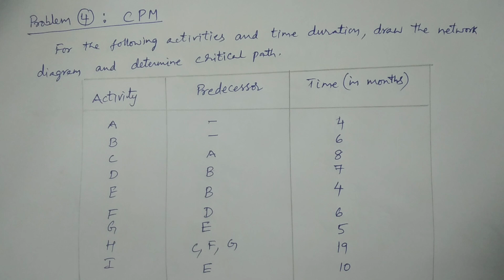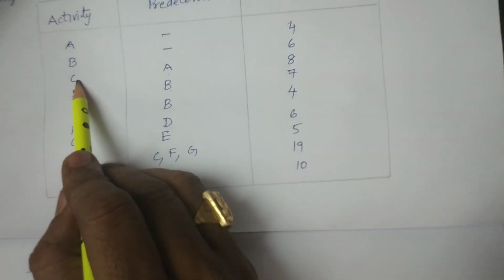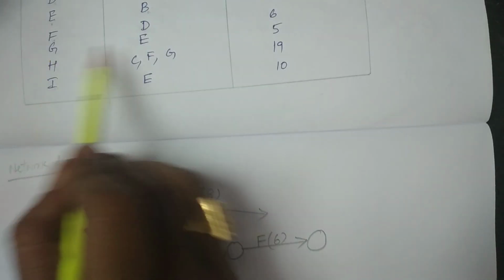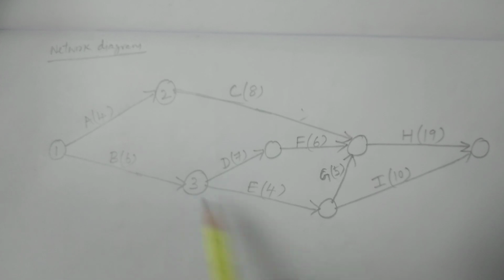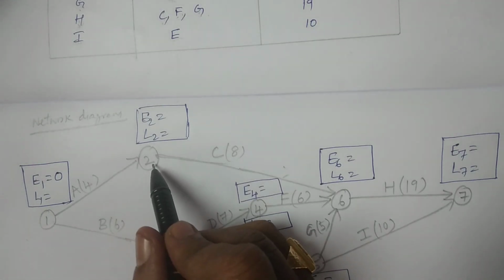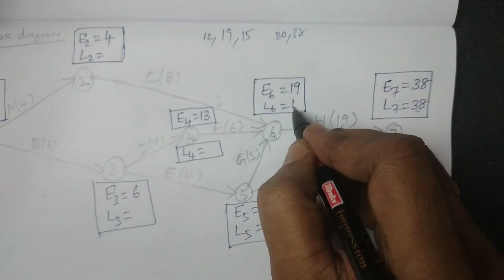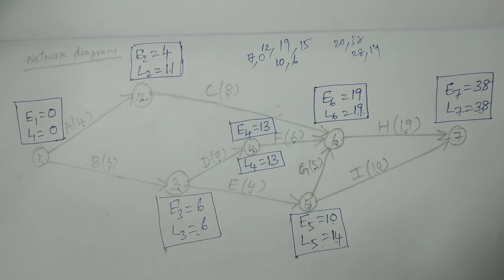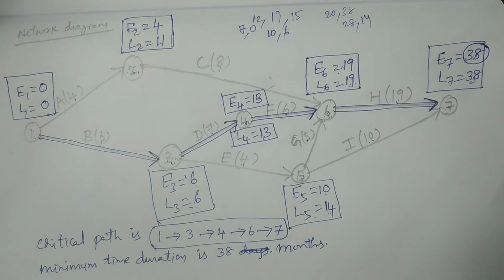Problem 4: CPM - BSc Statistics